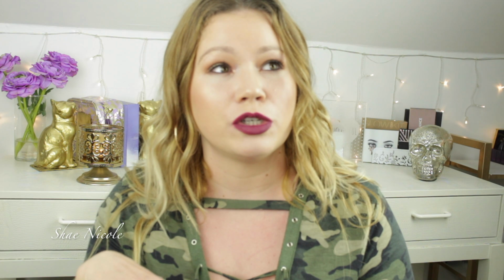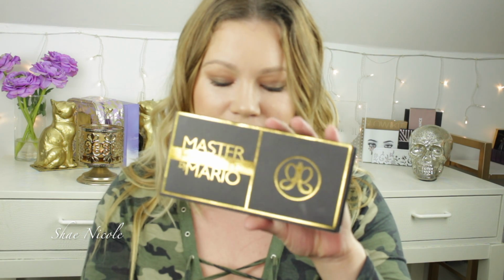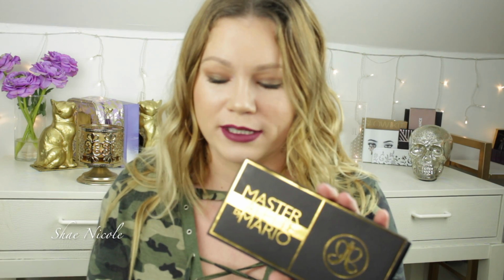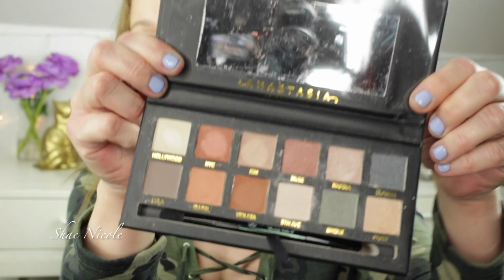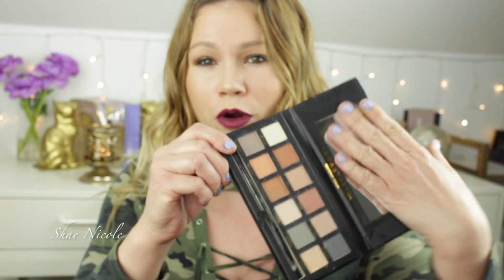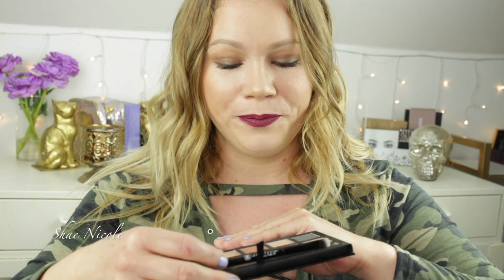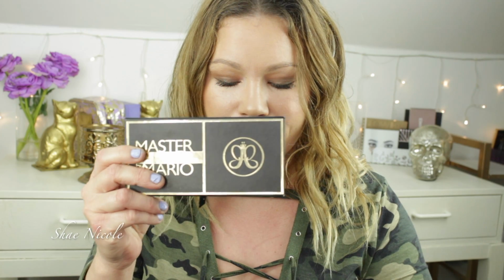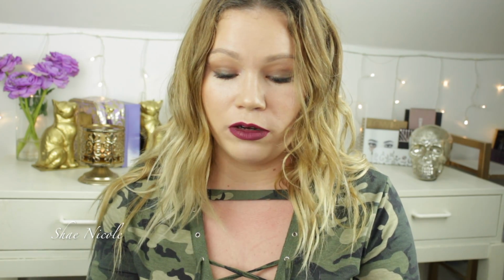Anastasia Master Palette By Mario REAL vs. Fake | Shae Nicole 2016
I WOULD LOVE TO BE ABLE TO CONNECT WITH YOU XoXo

Hey Everyone , (Watch In HD) So I thought this would be an informative video to share , to let everyone know there are FAKES of this palette out there now, i know, i know disappointing Right, well thats how people like to steal our hard earned money. Take Care xoxo

Follow Me & Lets Be Friends